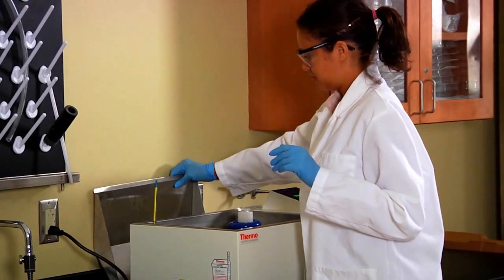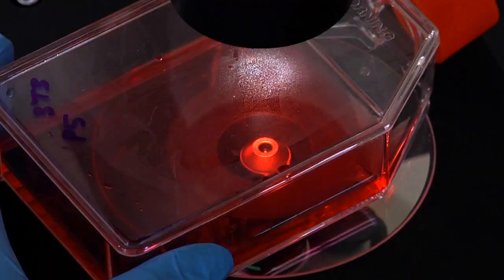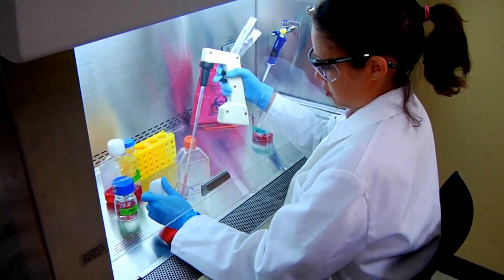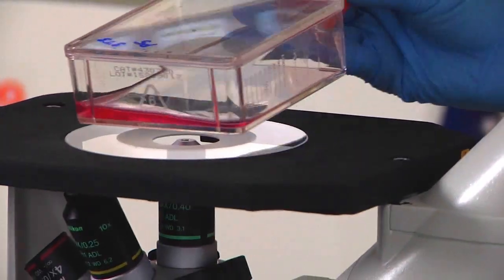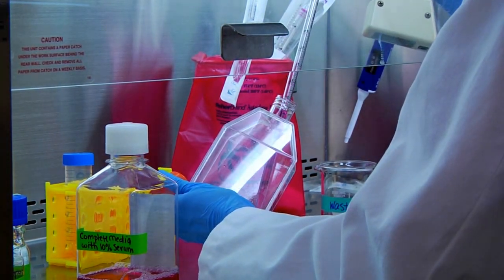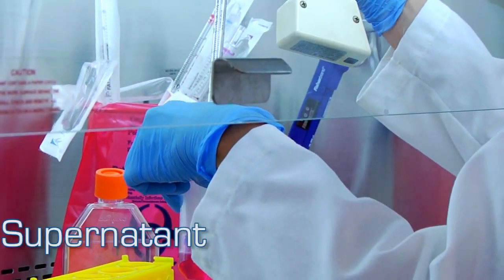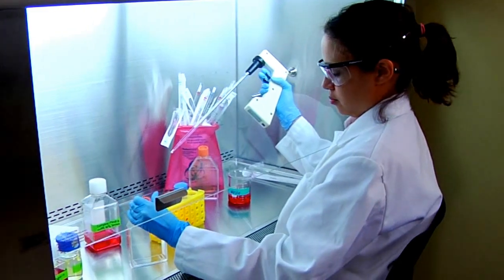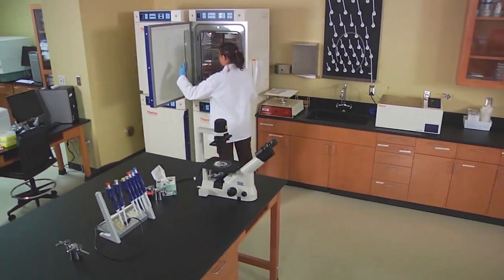Subculture of a Cell Line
As cultured cells grow and divide, they use up nutrients and eventually, cells will multiply to a point that they run out of space in the culture vessel.

Subculturing is the process of diluting and transferring the cells into more vessels with fresh culture medium so we can produce a new culture and the cells can continue growing.

In this video, we demonstrate the steps for propagating a culture by transferring NIH3T3 cells from a previous culture to a new culture vessel.